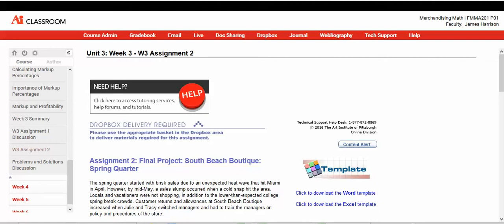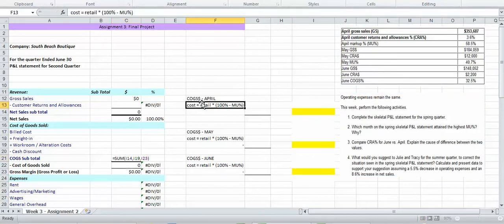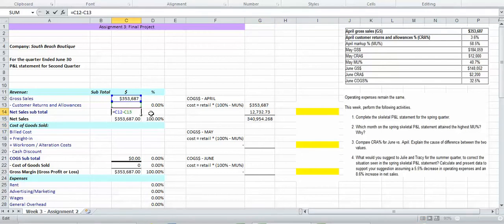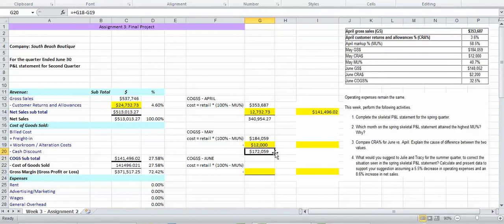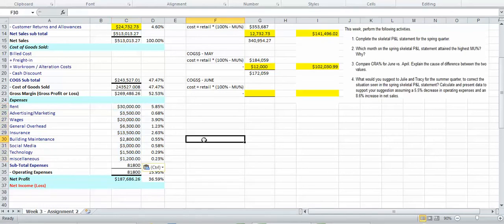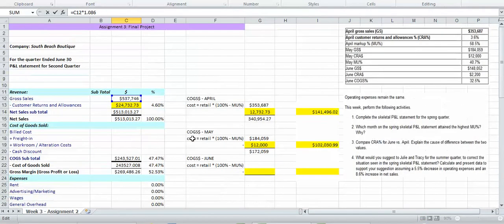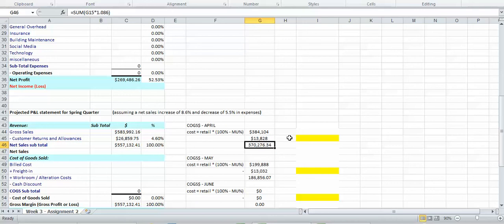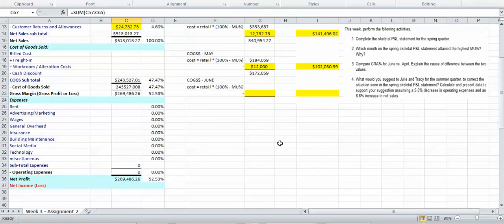Merchadise Math W3A2